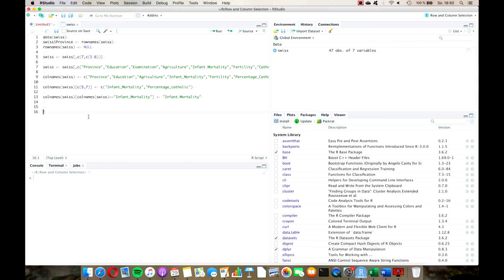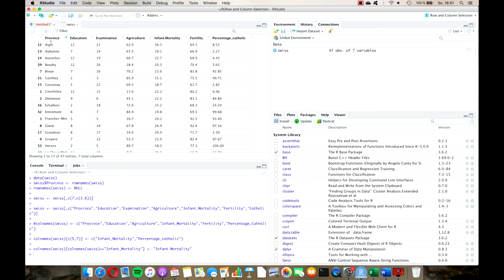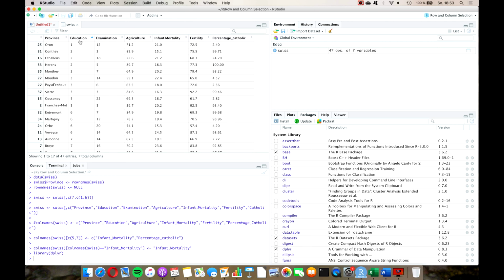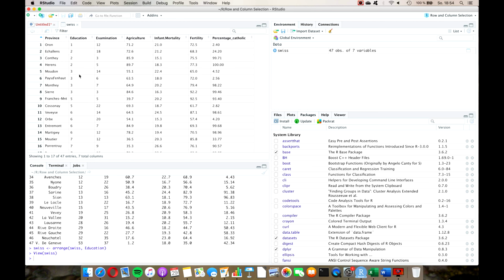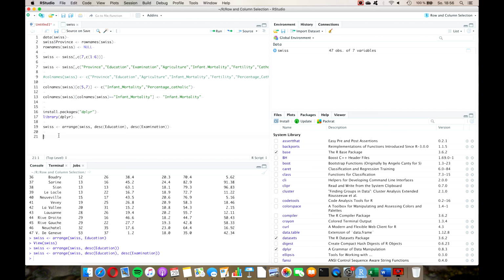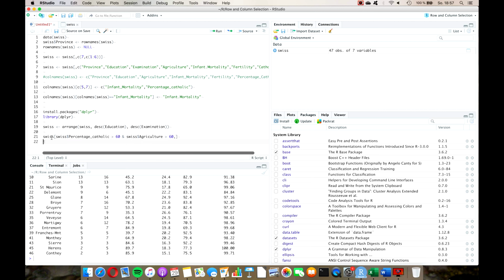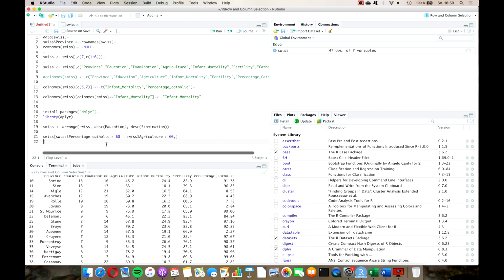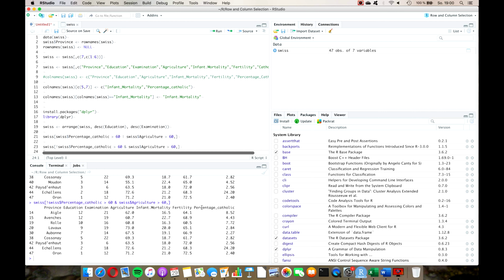R Studio Basic 05: Reordering and Selecting Rows Based on Multiple Criteria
In this tutorial, we will go further into data manipulation, this time focusing on the rows.

In order to follow this tutorial, it is best to watch the last one of the series first. You can find it here:

If you have found this tutorial helpful, please remember to click the like button. If you have any suggestions for future topics to cover, please leave them down below in the comments.